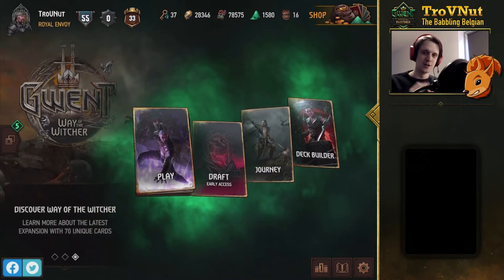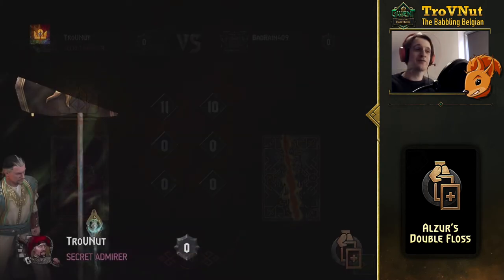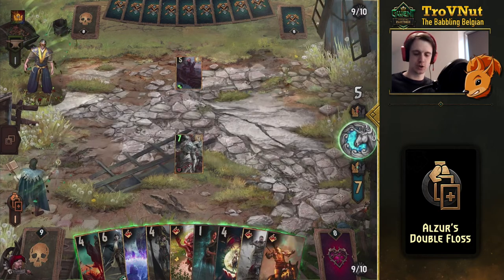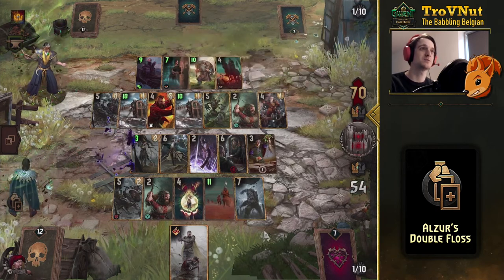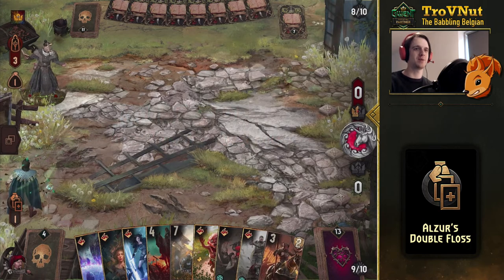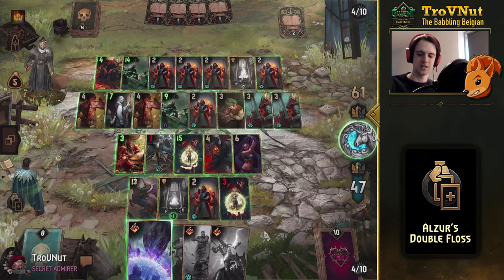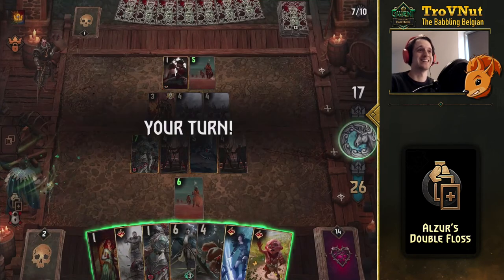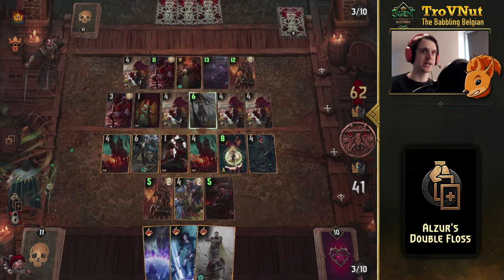Gwent | Alzur's Double Floss [NG Double Cross deck guide] - GwentEdge - Gwent Tips & Strategy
It's the end of the season so we can go a little crazy and Alzur is the perfect card to showcase some of the craziest random situations Gwent has to offer. Prepare for absolute madness with the Alzur's Double Floss deck!

0:00 Intro
0:56 Deck overview
4:22 Example matches
30:47 Outro